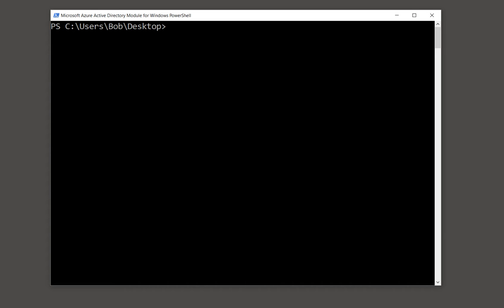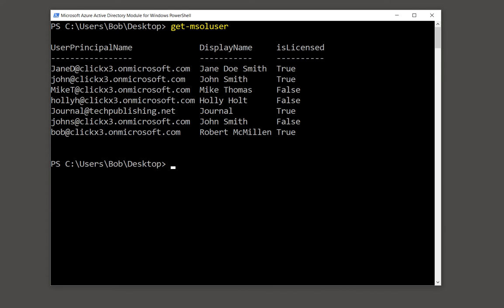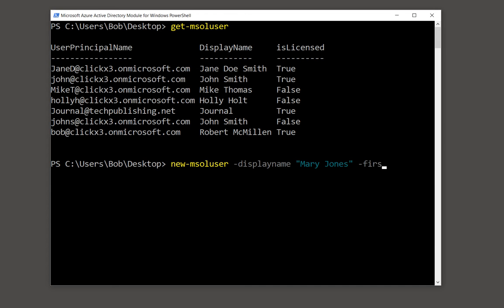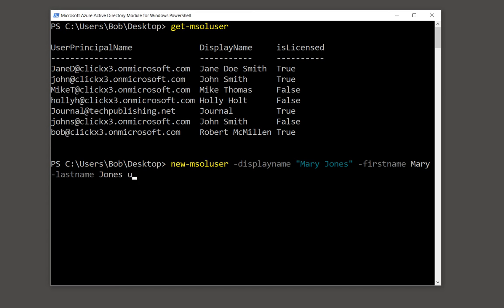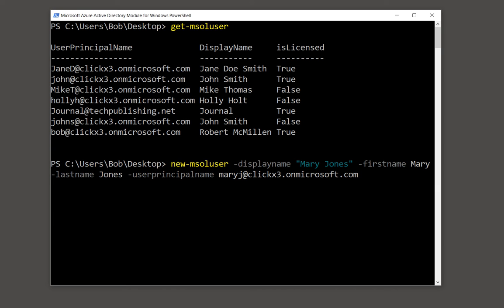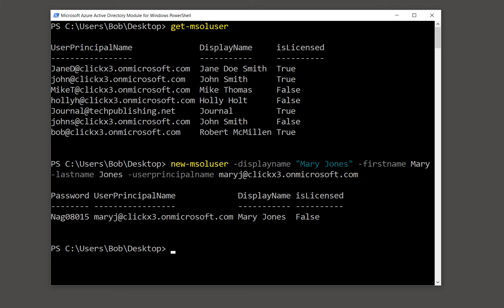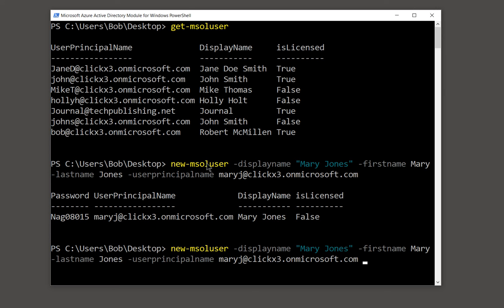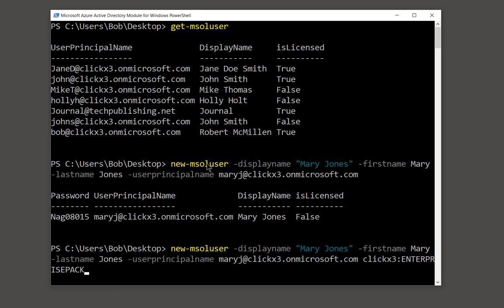How to create a new user in Microsoft 365 PowerShell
Professor Robert McMillen shows you how to create a new user in Microsoft 365 PowerShell